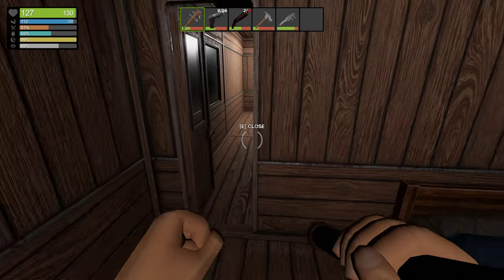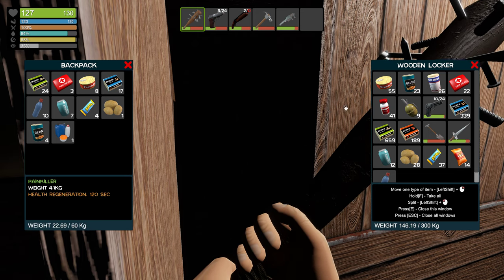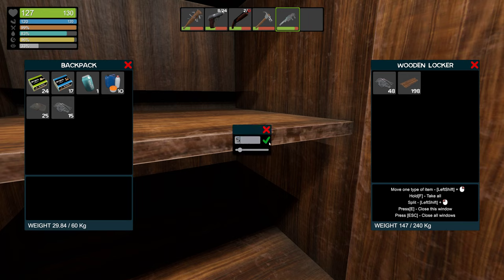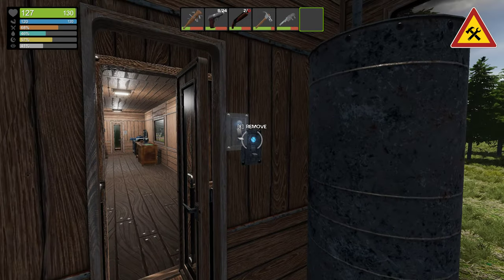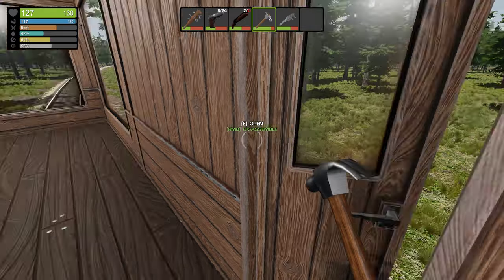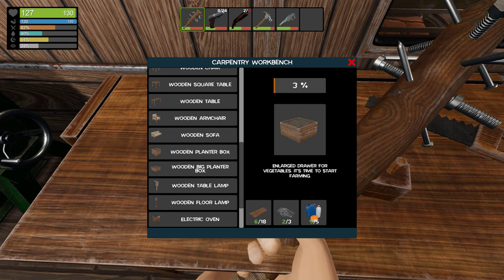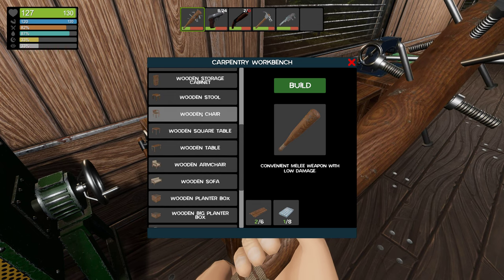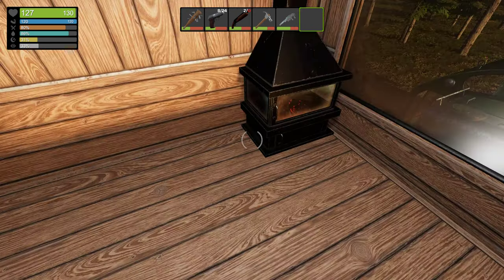Zompiercer Gameplay - Green House - Gramophone - Sofa & More - E11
Zompiercer is a first-person shooter in the world of zombie apocalypse, filled with dangerous uniquely mutated zombies craving your flesh. Travel by train, which has become a haven for you, equip living wagons and create new equipment to survive.

Wake up and survive:

  You wake up after a night shift from a howl of sirens and random shooting on the basis of marauders of "dead" cities. As a result, the suddenly activated dead capture your shelter, destroying all its inhabitants. You have to hastily collect provisions and equipment and make your way to the train in order to leave the lost refuge.

Travel and explore the settlements on your way:

  After escaping from the captured base, you have to get to a safe place and figure out the reason for the unexpected attack of the hordes of the dead. Visit settlements met along the way, collect provisions, weapons and resources for construction.